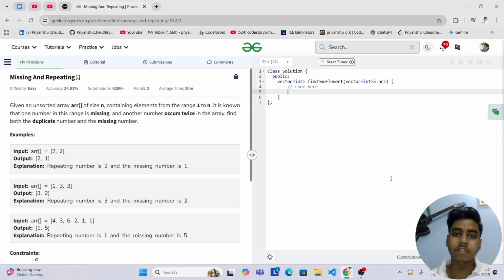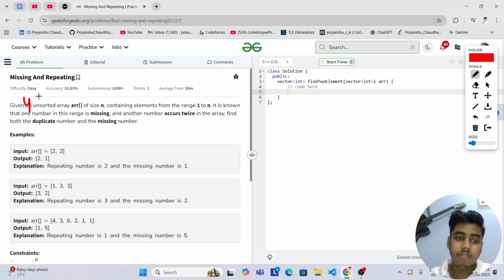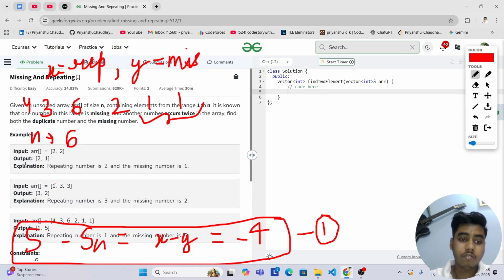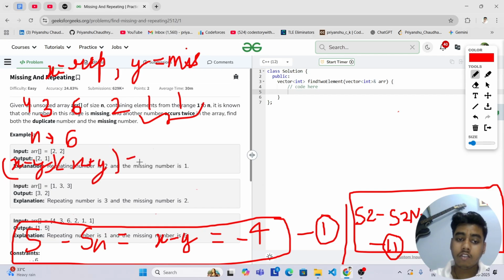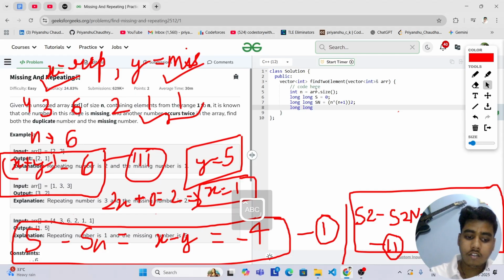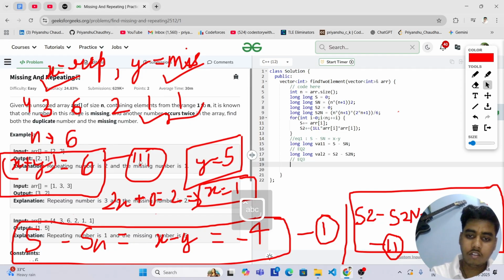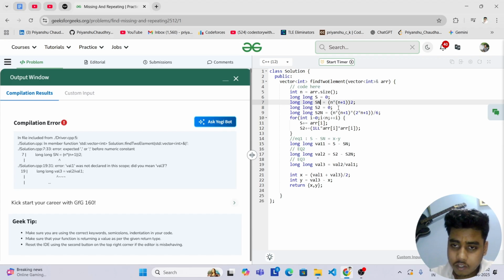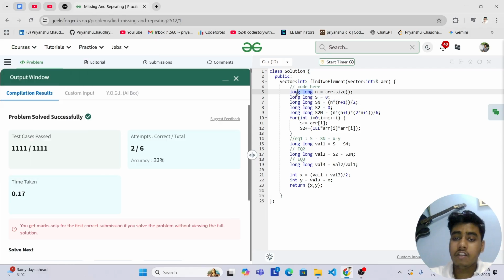Missing And Repeating | GeeksforGeeks | Mastering the SDE Sheet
In this video, I break down the "Missing And Repeating" problem (GeeksforGeeks) of the sheet, covering the brute-force, better, and optimal solutions.